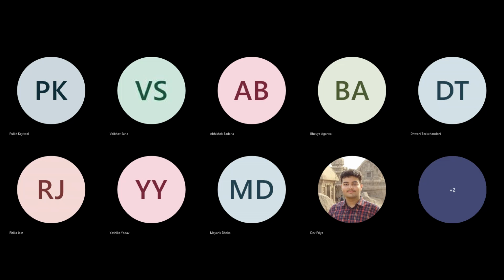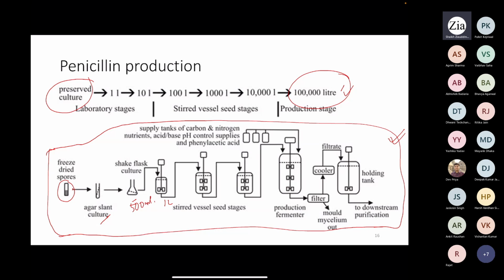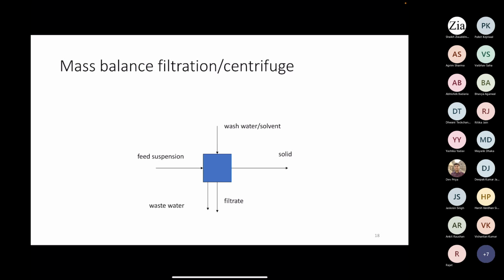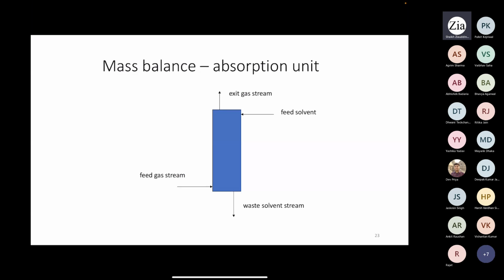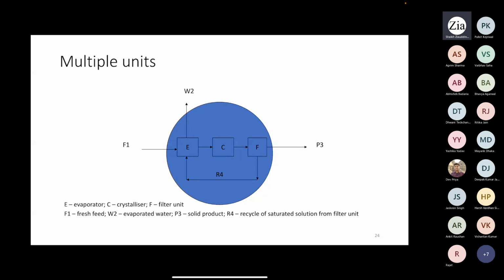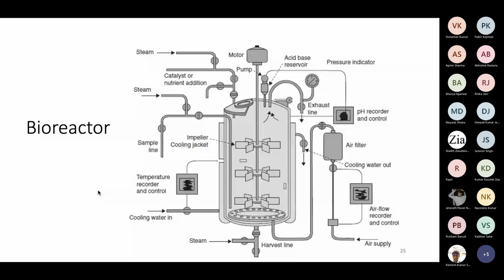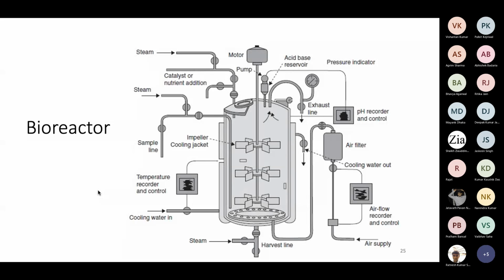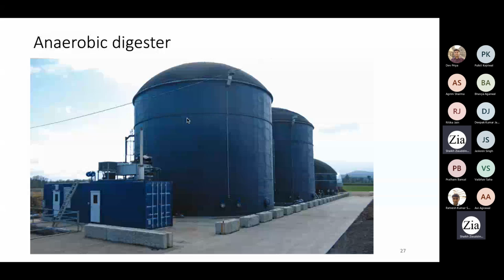Week 2 BBL431 Bioprocess Technology Class 20220111 120455 Meeting Recording